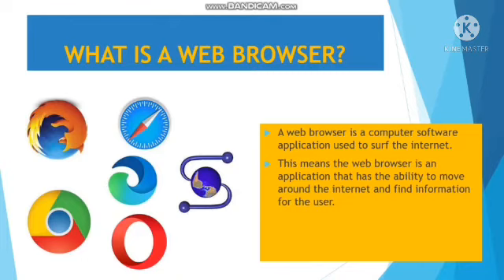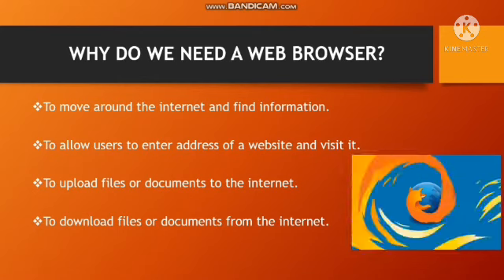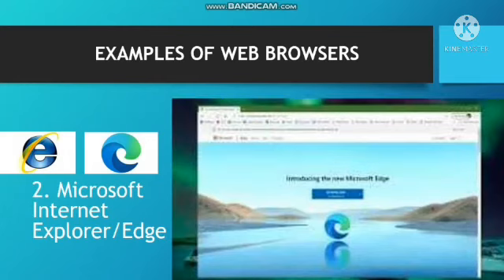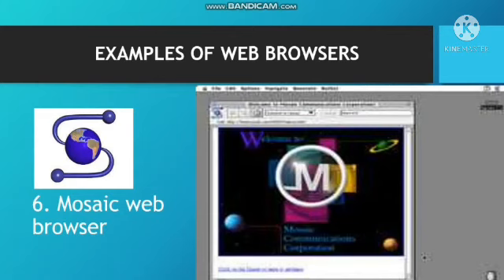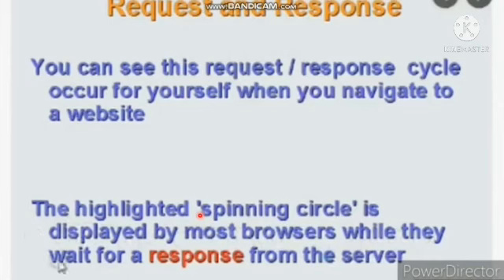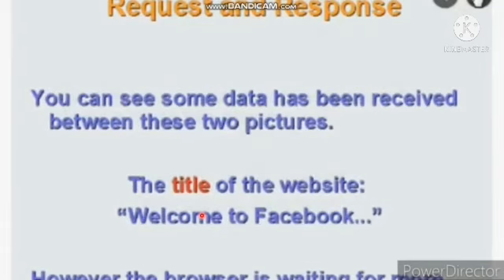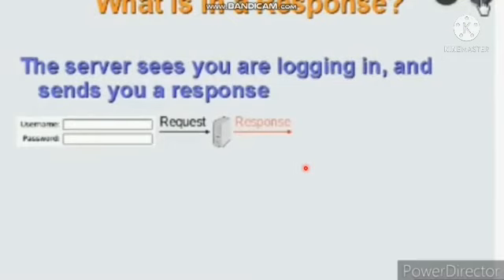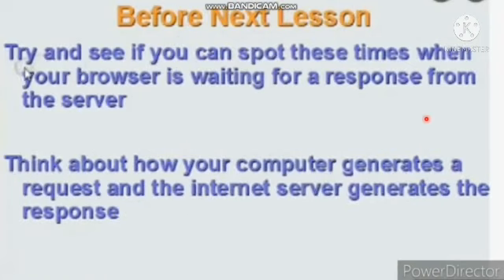WEB EXPLORERS (WEB BOWERS)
Lesson in this video includes: What is a Web Browser? Why do we need a Web Browser, Examples of Web Browsers and How do Web Browsers Work?